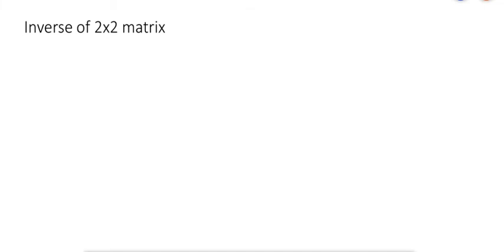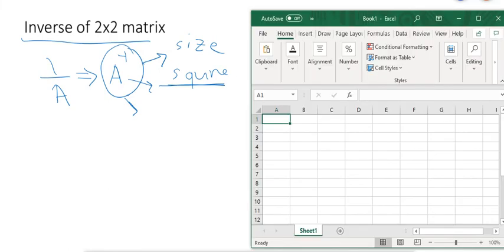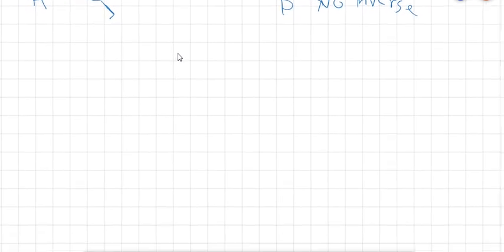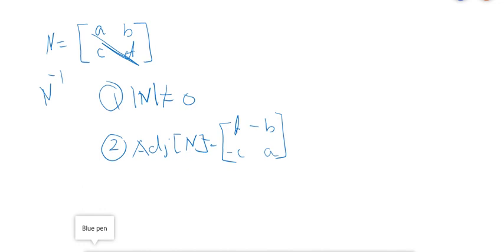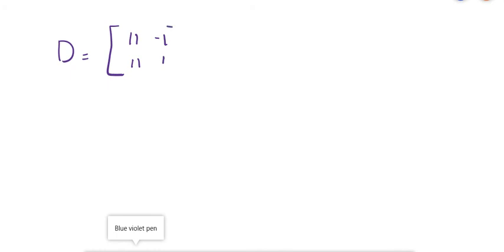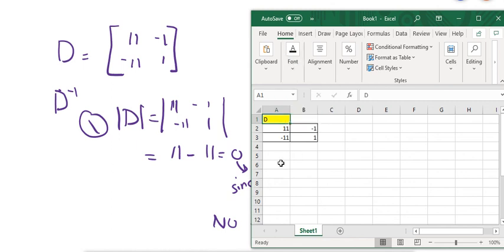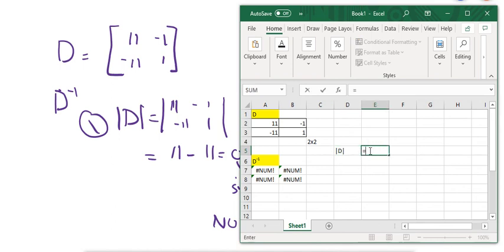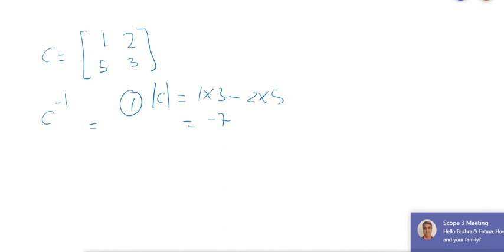Inverse of 2x2 matrix part 1